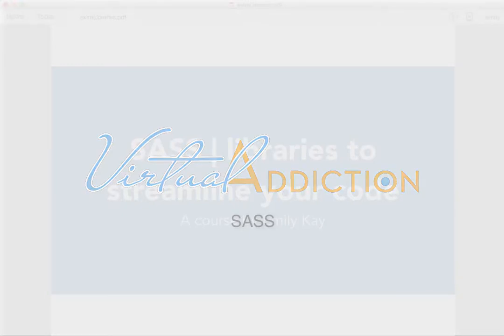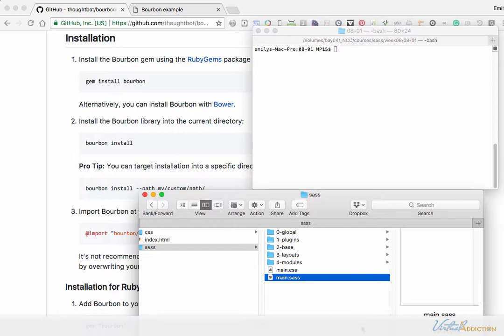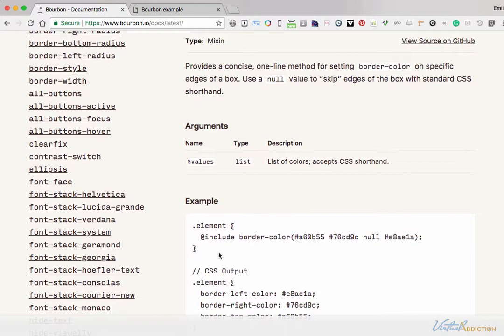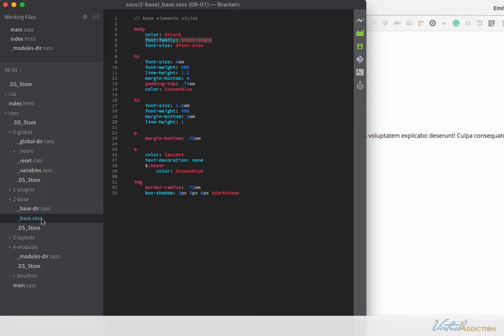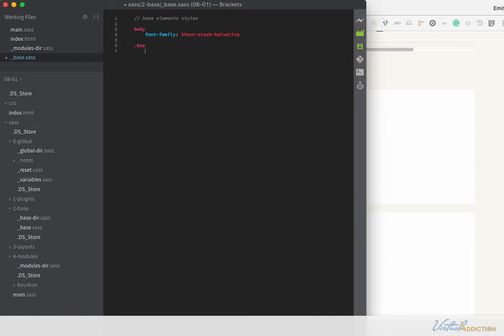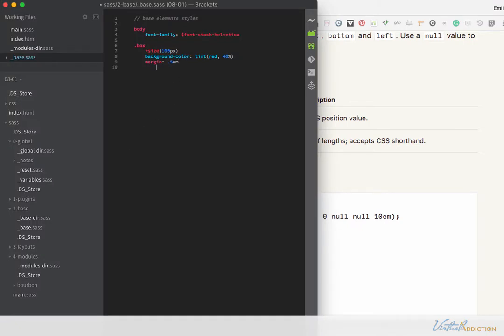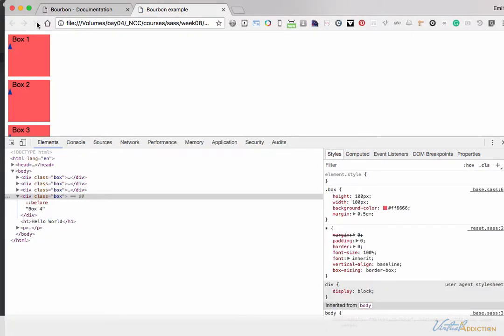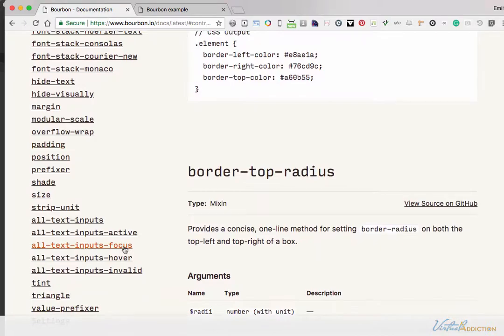SASS | Overview of Bourbon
How to use Bourbon, a really helpful SASS library